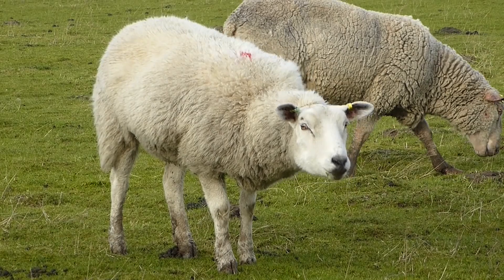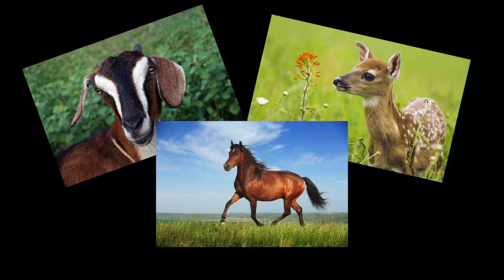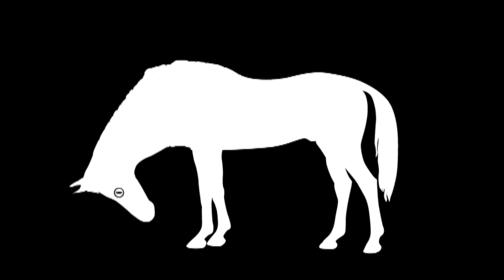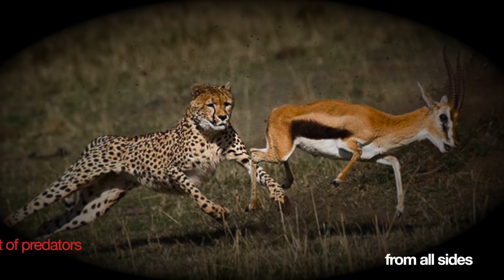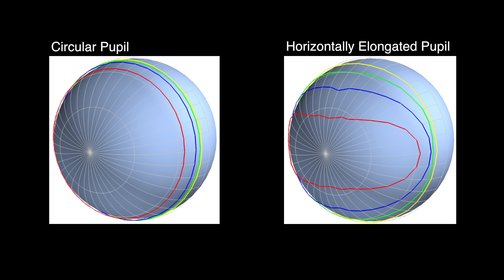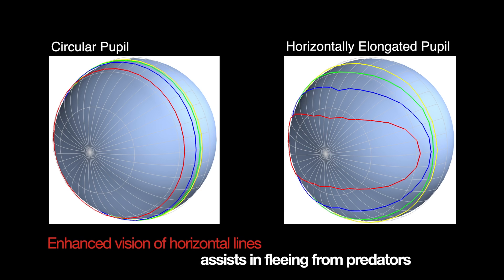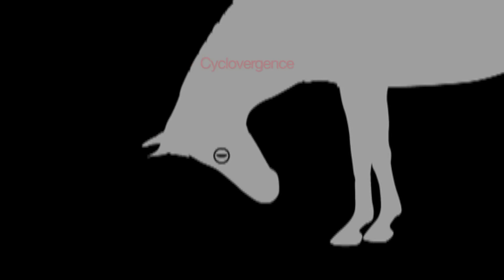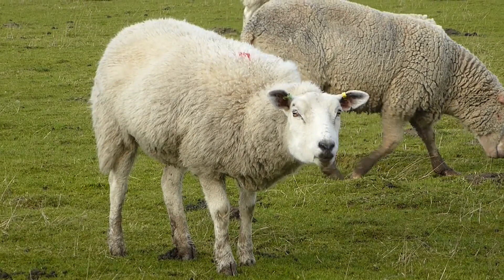Horses and Sheep and their Amazing Eye Movements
New research led by scientists at the University of California, Berkeley, suggests that the shape of some animals' pupils could reveal whether one is hunter or hunted. An analysis of 214 species of land animals shows that a creature's ecological niche is a strong predictor of pupil shape. Species with pupils that are vertical slits are more likely to be ambush predators that are active both day and night. In contrast, those with horizontally elongated pupils are extremely likely to be plant-eating prey species with eyes on the sides of their heads. The study, led by vision scientist Martin Banks, UC Berkeley professor of optometry, in collaboration with the United Kingdom's Durham University, presents a new hypothesis as to why pupils are shaped and oriented the way they are.  [6/2016] [Show ID: 30057]